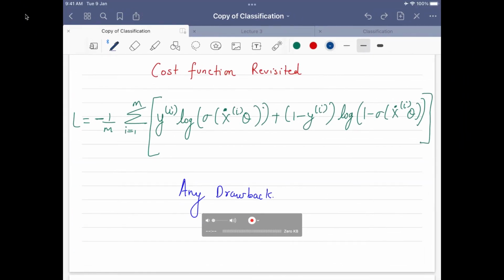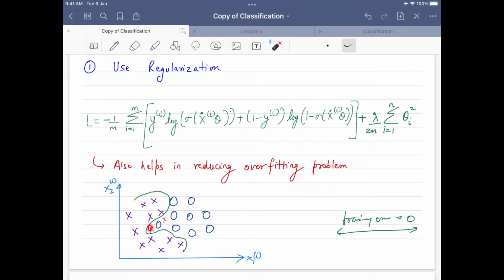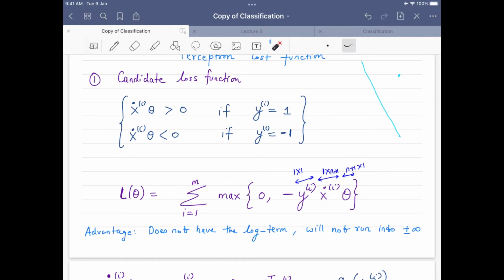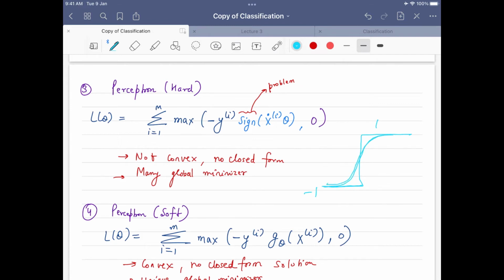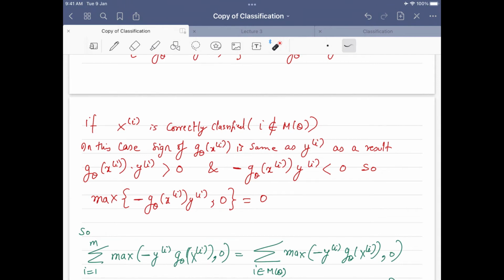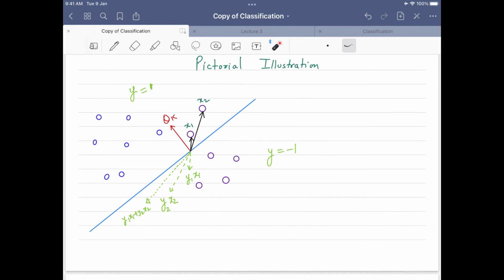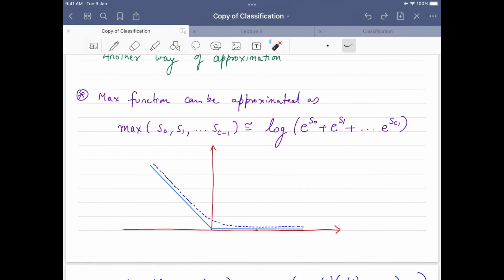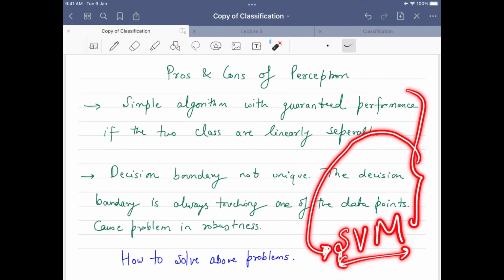Lecture 12: Perceptron Algorithm